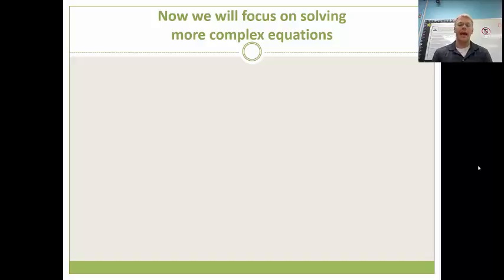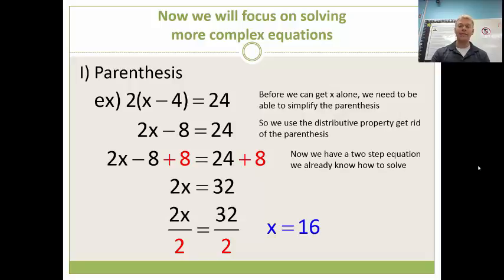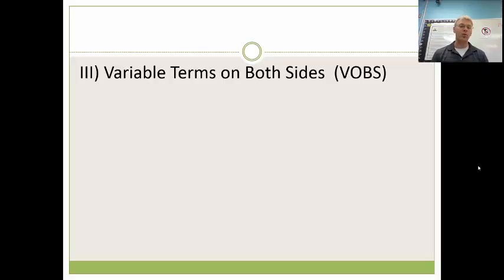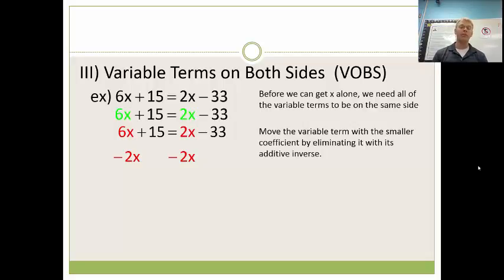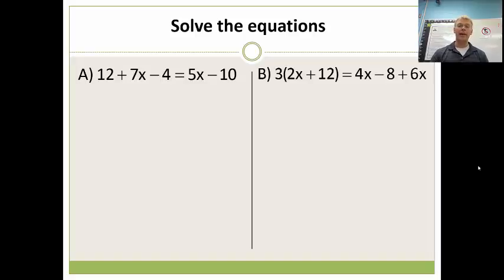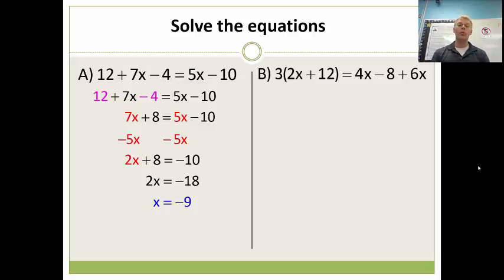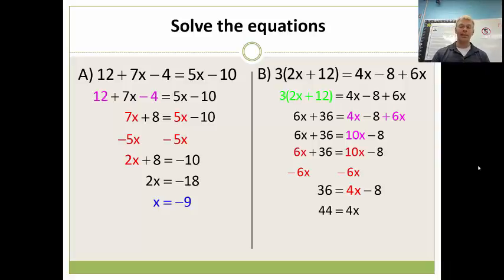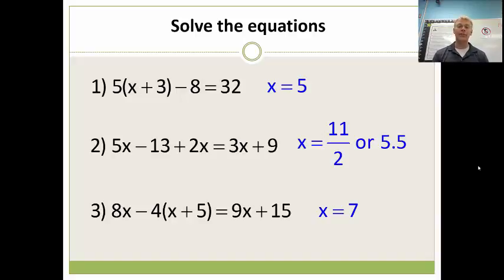U2T1b Video - Solve Multi-Step Equations